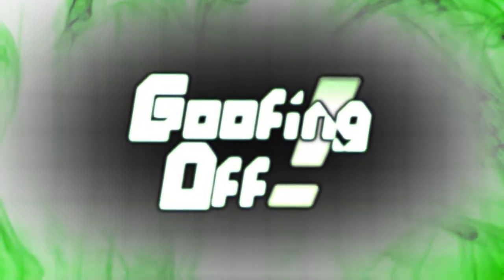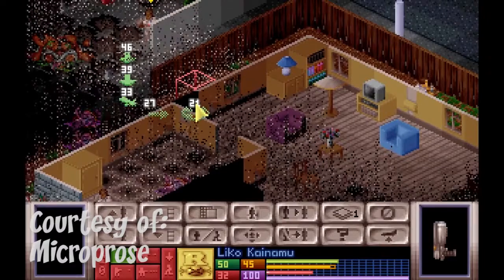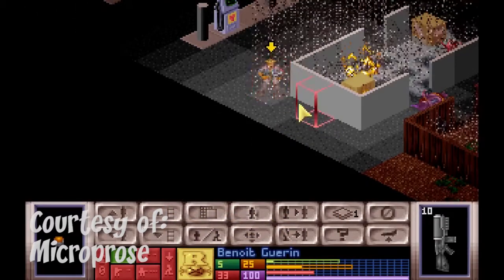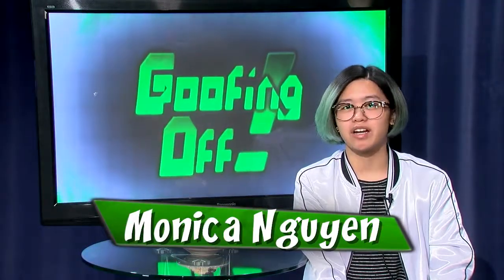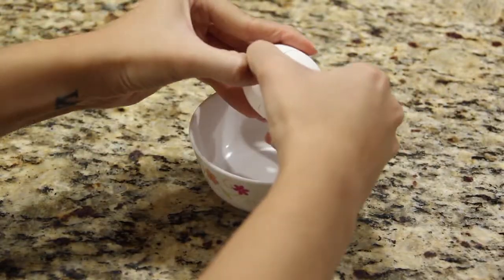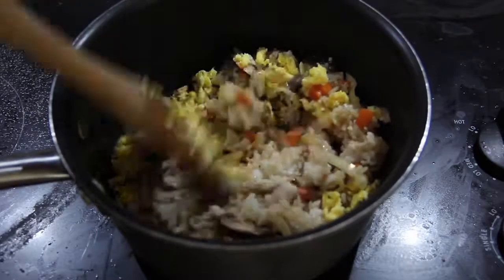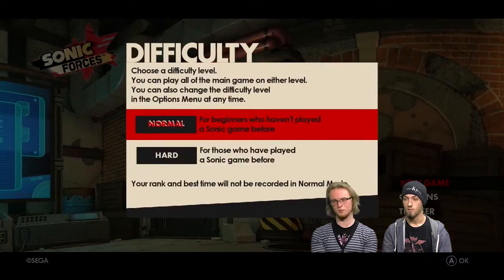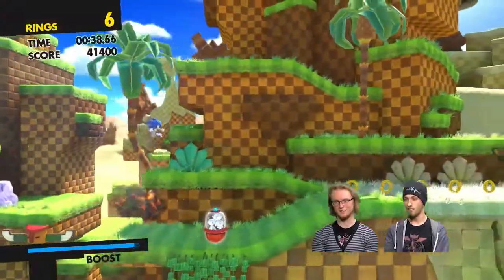Goofing Off Show 5 Fall 2017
Check out Goofing Off's 5th show of the semester! We're covering Your Name, X-Com, Thor Ragnarok, and much more!